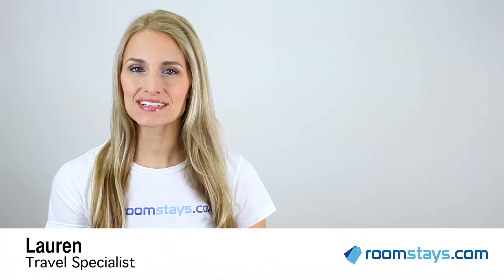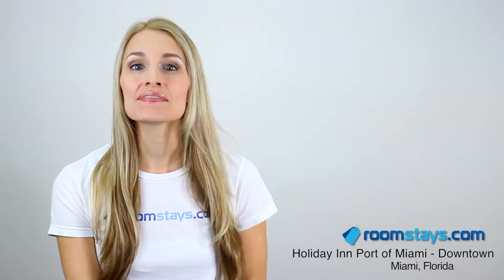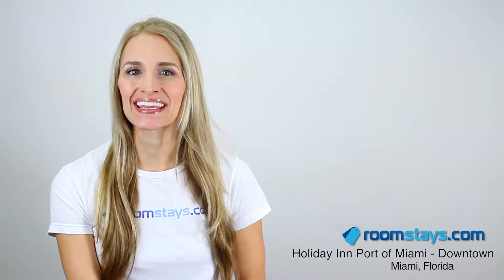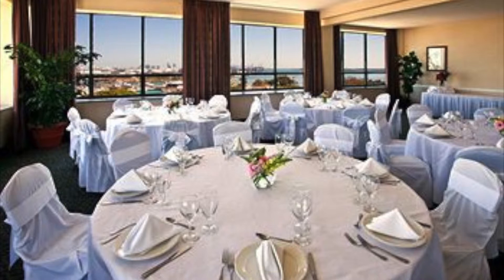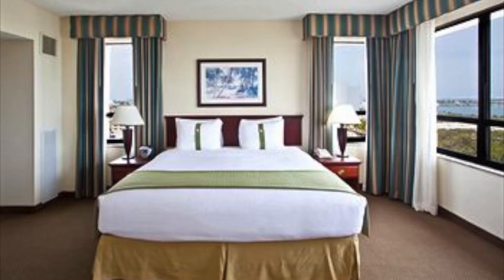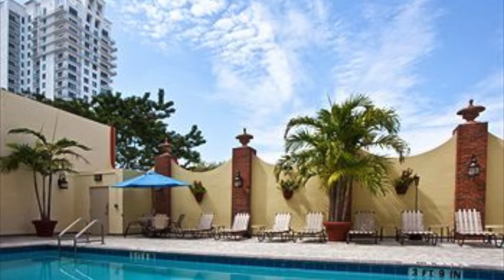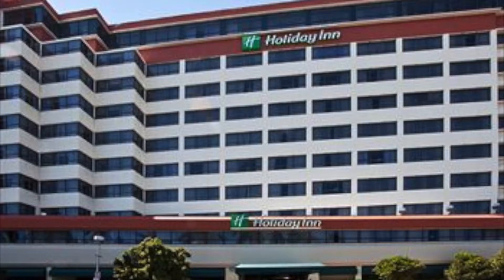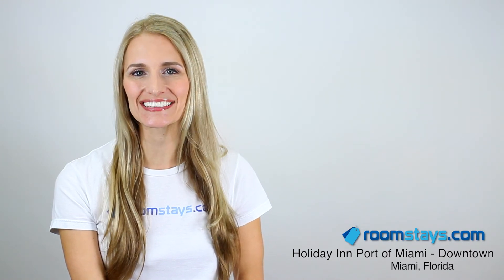Holiday Inn Port of Miami, FL - RoomStays.com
Holiday Inn Port of Miami - Downtown
340 Biscayne Blvd, Miami, FL, US, 33132

If you've been dreaming of luxurious living in one of Miami's hottest neighborhoods, then look no further than the Holiday Inn Port of Miami Downtown.

When you stay in this central location, you have the city at your disposal. You'll enjoy the convenience of being less than a mile from Bayside Marketplace, Freedom Tower, as well as many other intriguing Miami destinations.

Enjoy fine cuisine at the on-site restaurant or try an exotic cocktail. When you feel the need to relax, head to the outdoor pool and cool off with a dip or recline in style.

With modern and minimalist decor, rooms provide you a high-end urban living experience like no other. Wireless internet, in-room refrigerators, premium T.V. channels and parking availability are also offered to assure that your stay is convenient and worry-free.

See Miami up close and personal at the Holiday Inn Port of Miami Downtown, a modern and comfortable venue in the center of Florida's most stylish city. Availability is limited so reserve your stay now to lock down your opportunity to enjoy cosmopolitan, beachfront living.